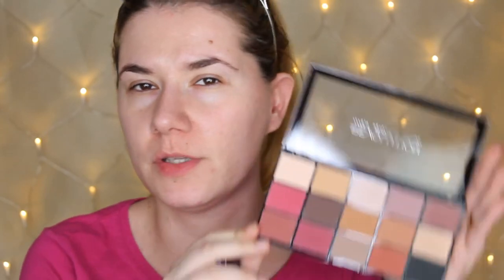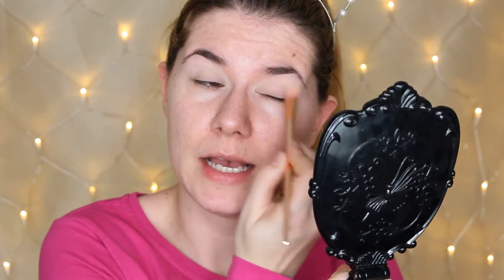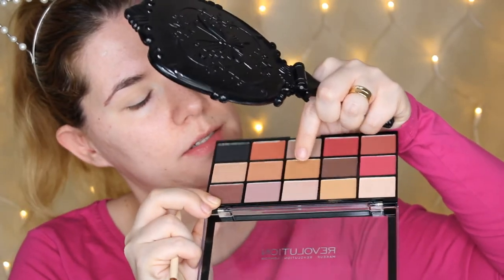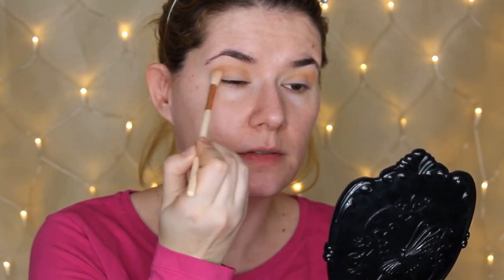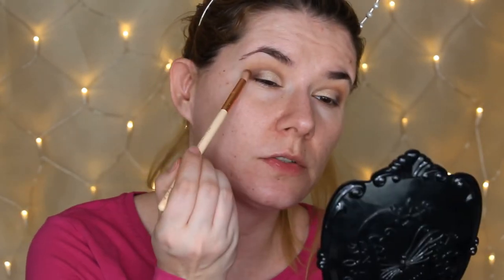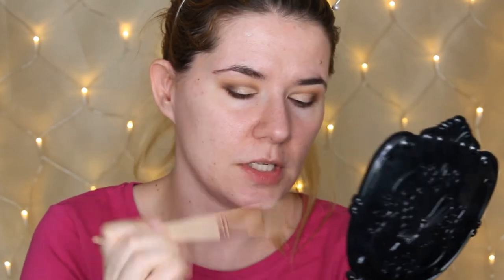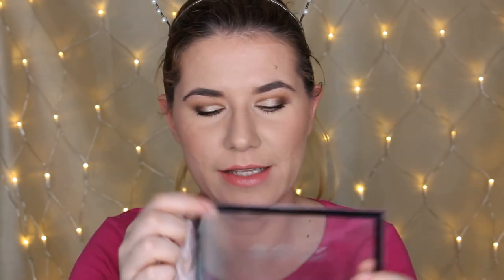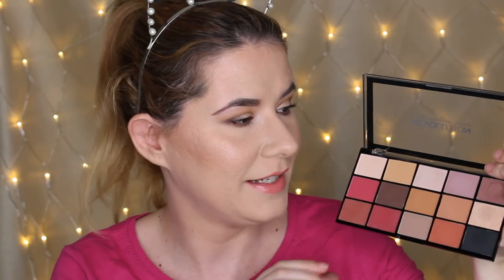Makeup Revolution Re-Loaded Palette - Iconic Vitality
Svenska/Swedish